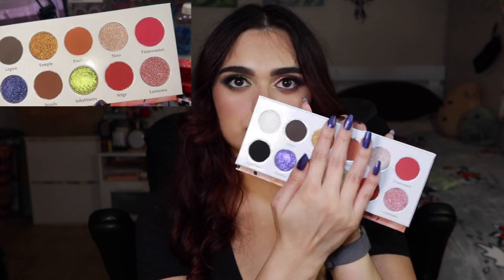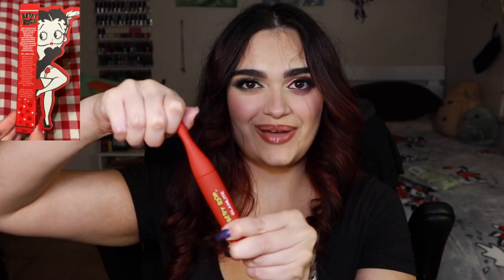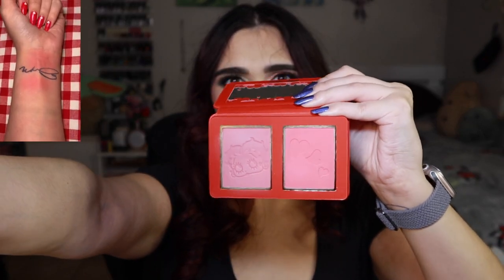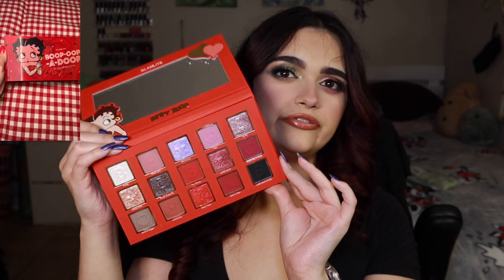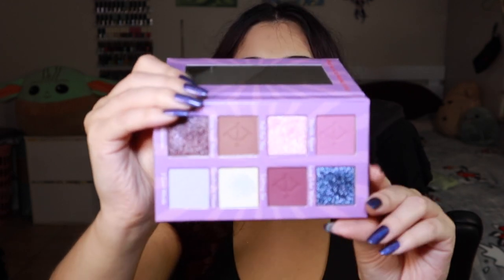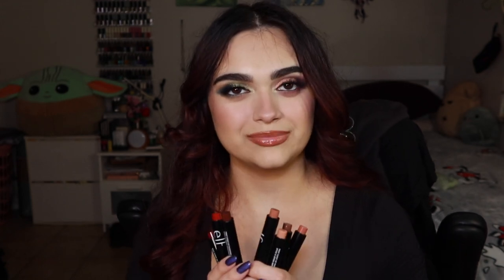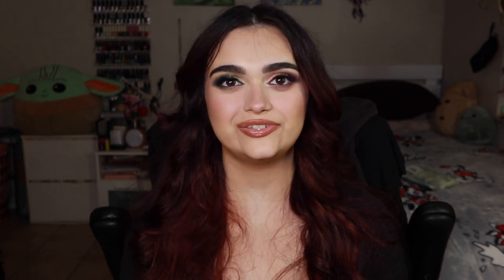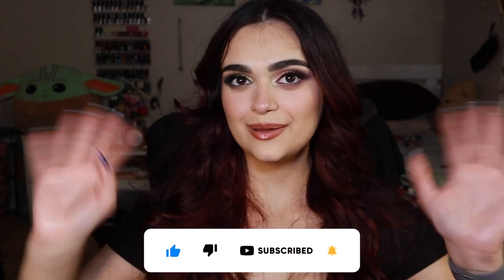FAVORITES & FAILS: February 2024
In this video, I'll be sharing my February beauty favorites and fails. Join me as I discuss the products that have been my go-to for the past month and those that just didn't live up to the hype. Let's dive into the hits and misses, and maybe you'll discover your new holy grail product or one to avoid!

- Beautymoon Cosmetics Boudica Palette
- Danessa Myricks Infinite Chrome Waterproof Micropencil Eyeliner in Emerald
- Blend Bunny Cosmetics Omni Lash Mascara
- Betty Boop X Glamlite Collection
- Wicked Widow Lovesick Palette
- Elf Pout Clout Lip Plumping Pens
- Summer Fridays Lip Butter Balms
- Makeup By Mario Ultra Suede Lip Pencil in Spiced Chai
- Kiss The Muses Legacy Lashes
- Kitsch Satin Heatless Curling Set
- Ofra Midi Palette
- Cinema Secrets
- Glossier Birthday Balm dotcom
- Essence Soft Touch Eyeshadow

FAQ📌:
- What camera do I use? Canon PowerShot G7 X Mark III Camera

- GOURMANDE GIRLS COSMETICS: ALEX10

Time Stamps:
0:00 Introduction
0:32 February Beauty Favorites
17:39 February Beauty Fails
20:53 Final Thoughts
21:16 Bloopers

TAGS (please disregard): monthly beauty favorites, february favorites, monthly favorites, beauty favorites, makeup favorites, youtube, cosmetics, eyeshadow, palette, eyeliner, beauty expert, indie makeup, makeup, lipstick, beauty, sephora, products, high end, tik tok viral, new makeup, lip liner, favorites, top 10 makeup, makeup favourites, makeup favorites and fails, favorites and fails, faves and fails, monthly makeup favorites, favorite makeup, monthly favourites, beauty fails, funny makeup fails